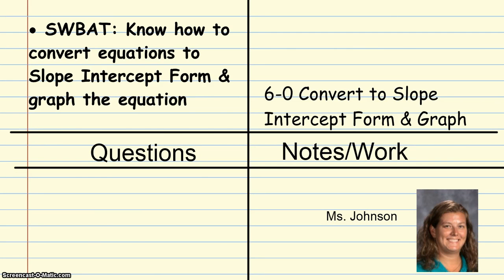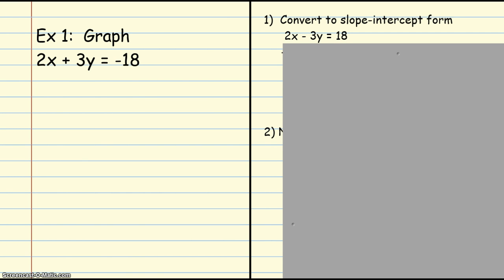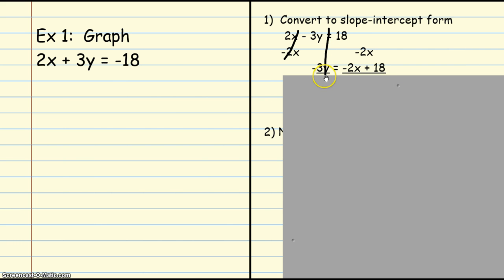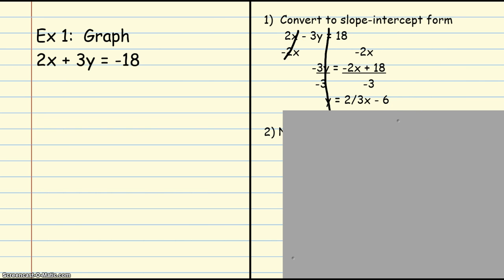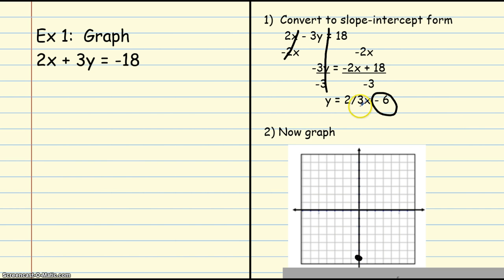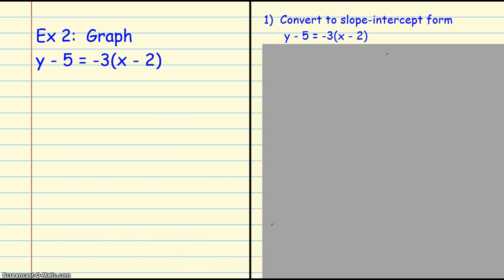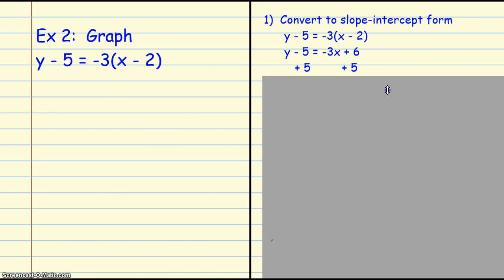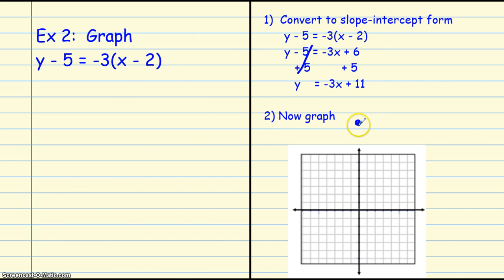6 0 Convert & Graph